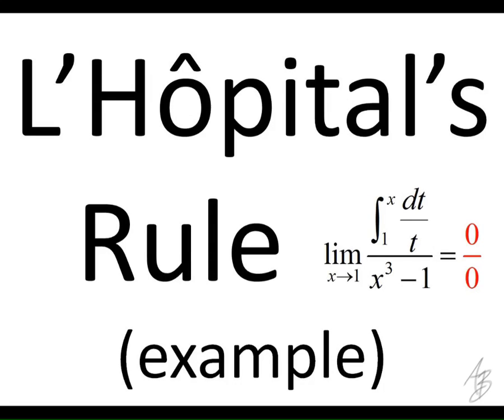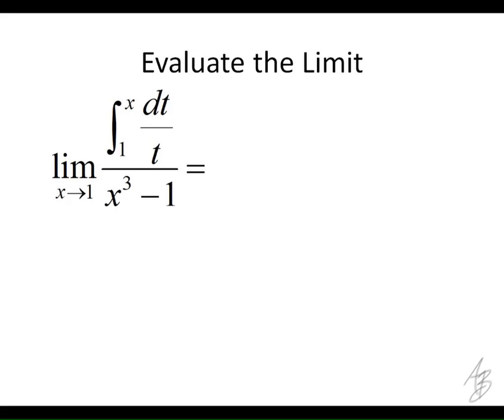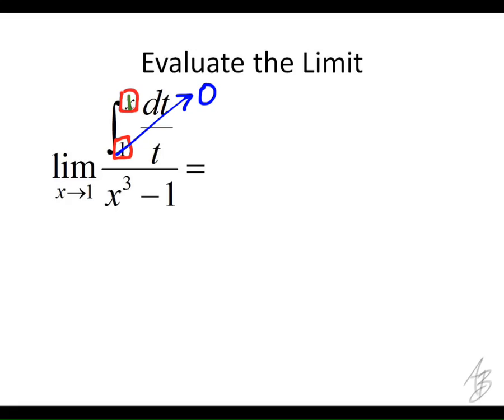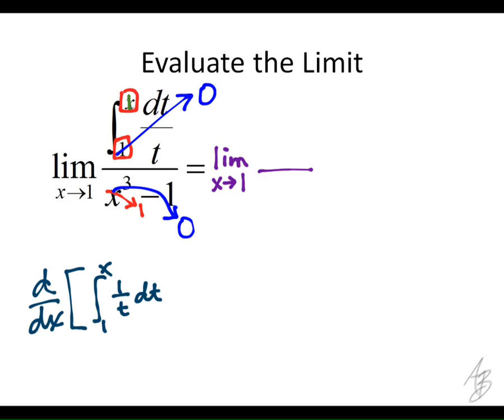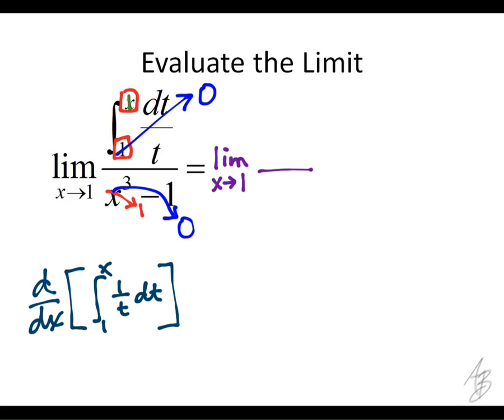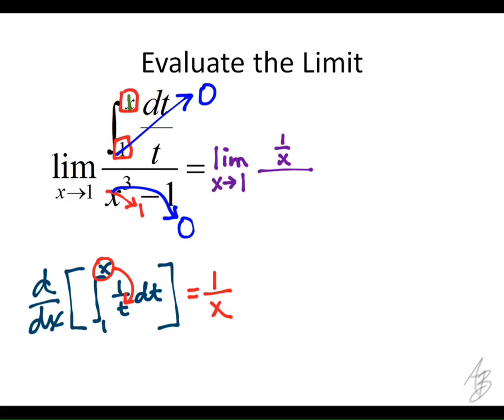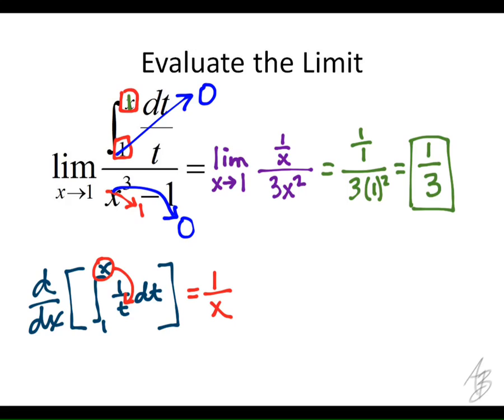42: L'Hôpital's Rule - example (0/0 1st Fun Thm)